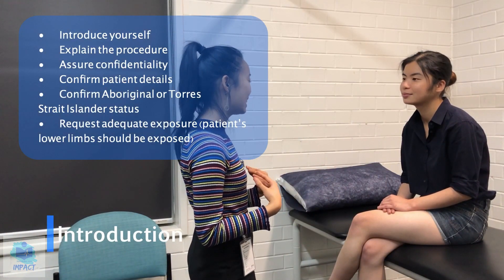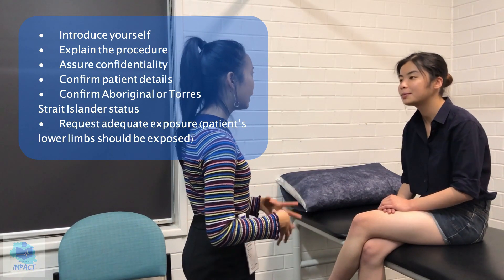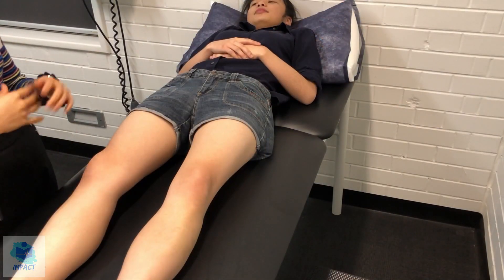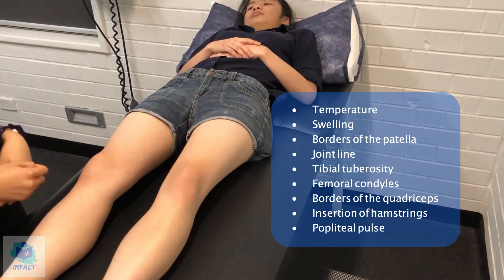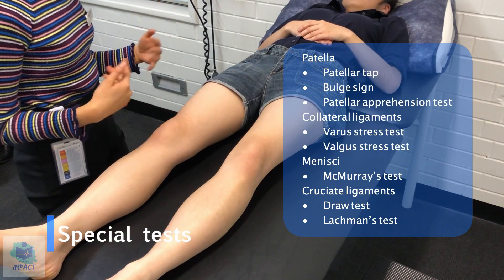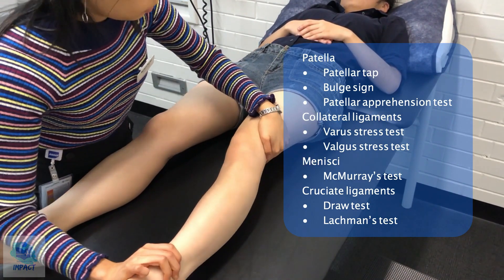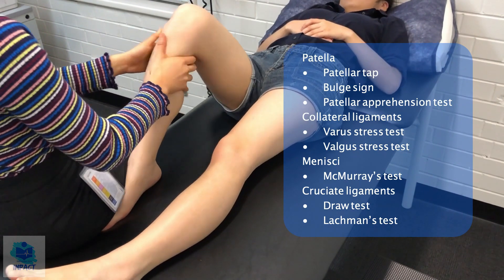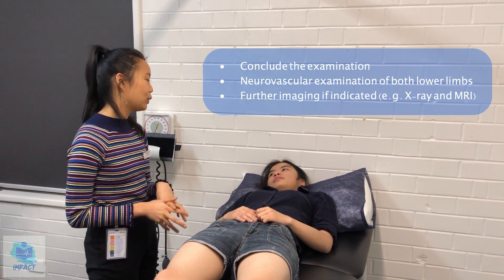OSCE Video Series: Musculoskeletal Examination: Knee Joint | Teaching for Impact